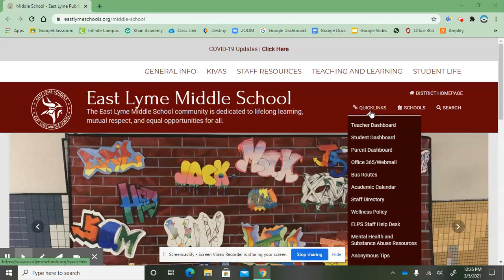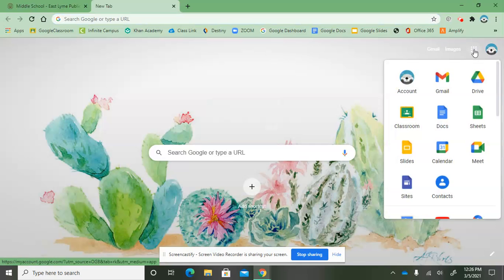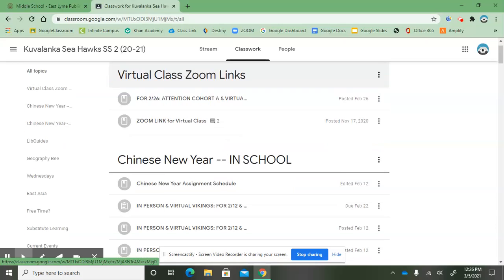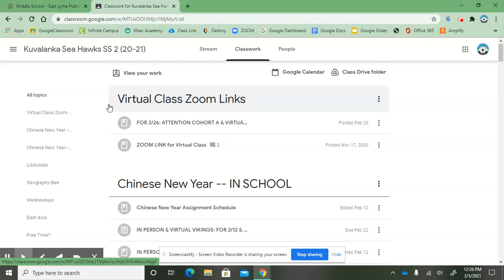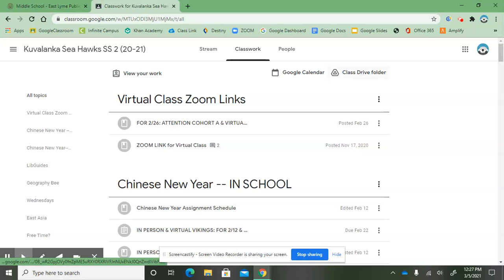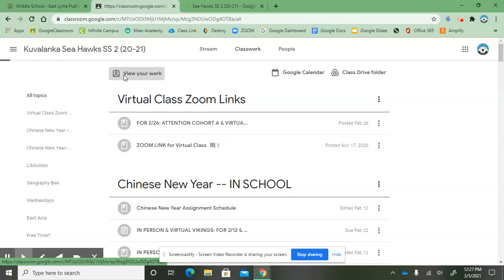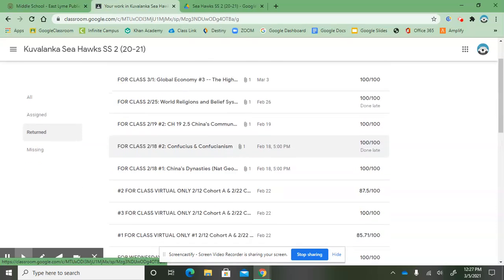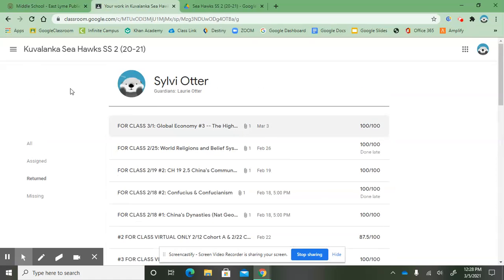Google Classroom Classwork Tutorial